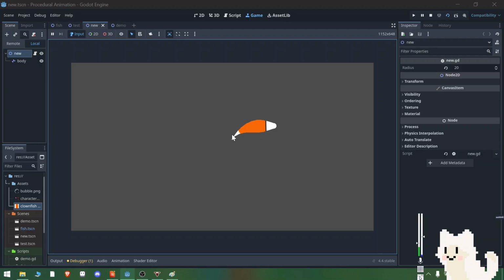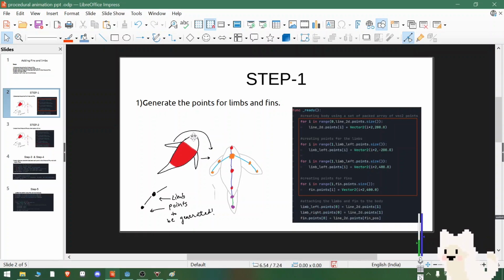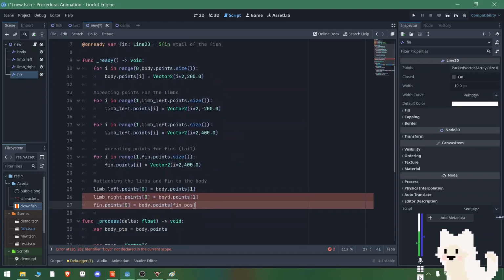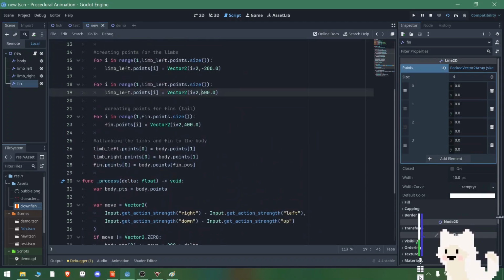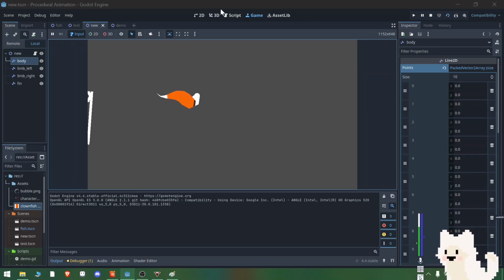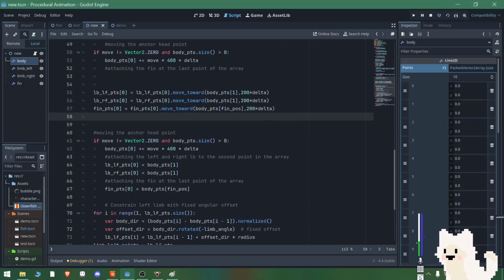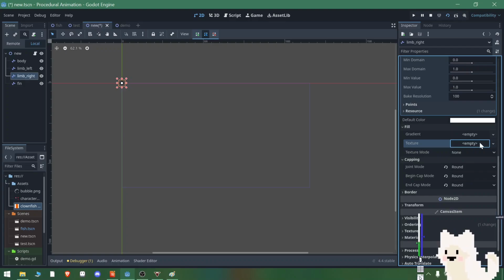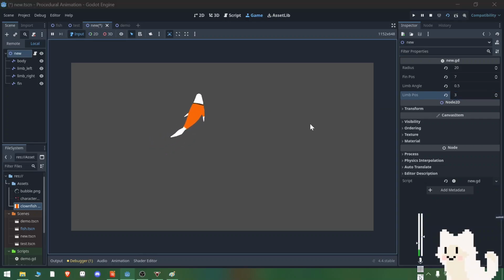Adding fins in our procedural animated fish in Godot | Procedural Animation Part-2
Let's create some procedurally animated animals!

This video is a tutorial/explanation for a simple procedural animation technique I recently learned about. Essentially, it's animation rigging using a 2D chain simulation. I provide an coding explanation of the technique, then showcase a few animals I animated with it.

📗 Chapters
00:00 Intro
00:19 What are we about to do today?
00:44 What we have achieved so far?
02:54 How does it work
01:22 Approach
01:50 Five Steps
02:21 Step-1
3:31 Explanation of Step-1
6:05 Coding implementation of Step-1
08:44 Step-2
9:02 Explanation of Step-2
9:21 Coding Implementation of Step-2
12:26 Step-3 & Step-4
12:54 Explanation of Step-3 & Step-4
13:41 Coding Implementation of Step-3 & Step-4
18:39 Step-5
18:55 Explanation of Step-5
21:44 Coding Implementation of Step-5
23:43 Customization of Fins and Tails
30:00 Outro